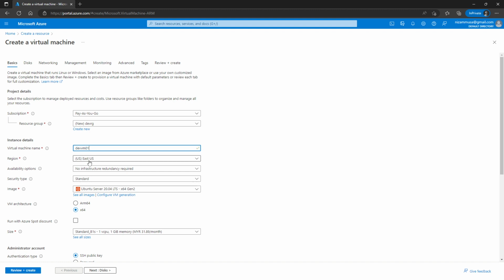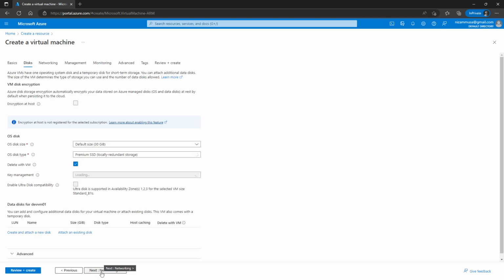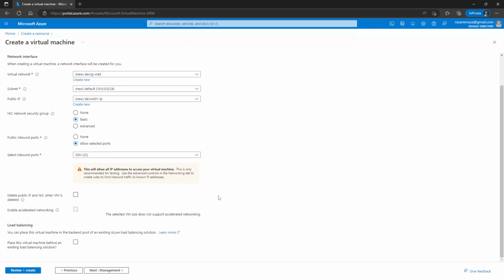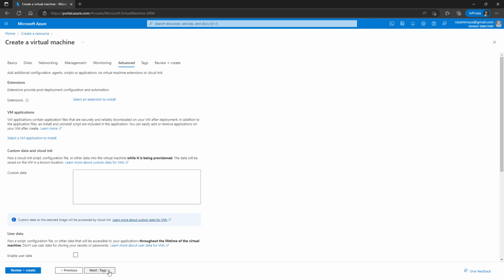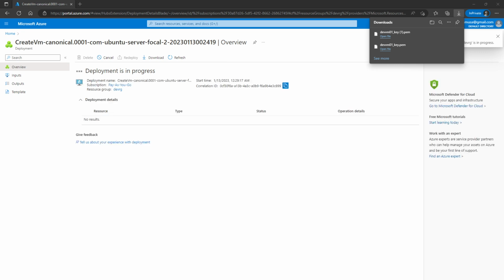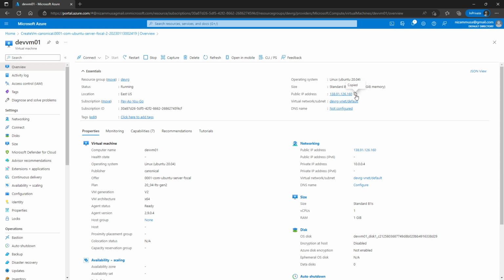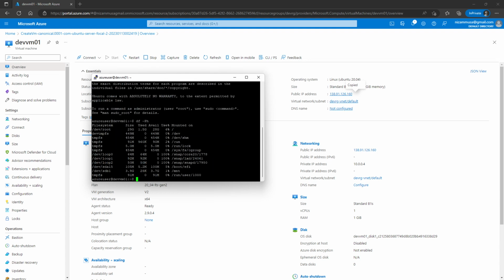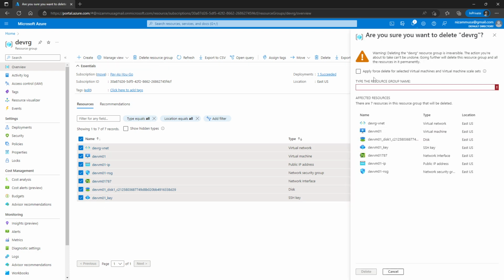Azure VM - 01. Create Simple VM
Creating a Simple Azure Virtual Machine